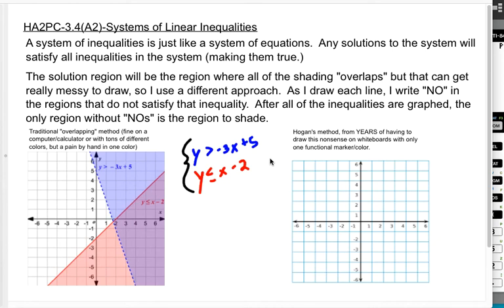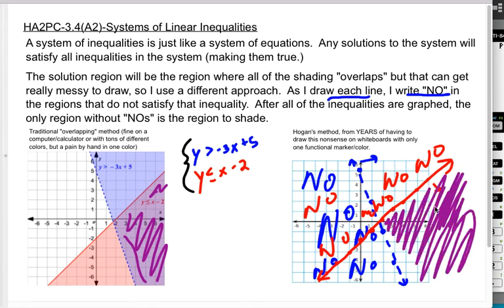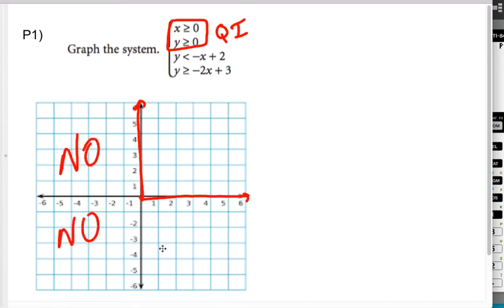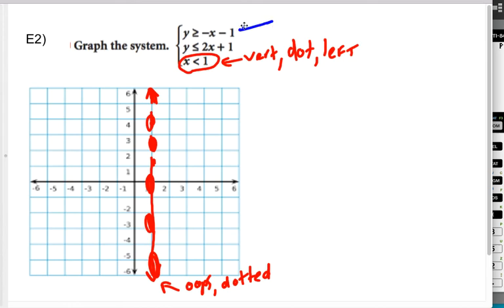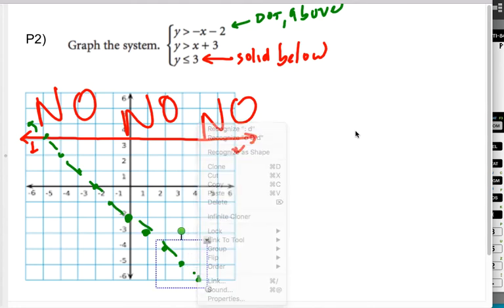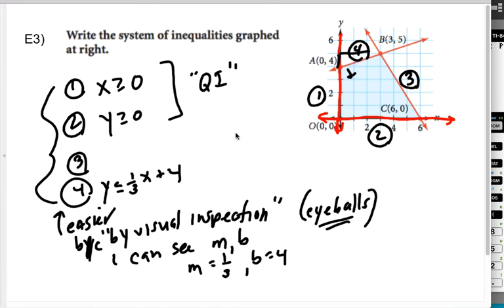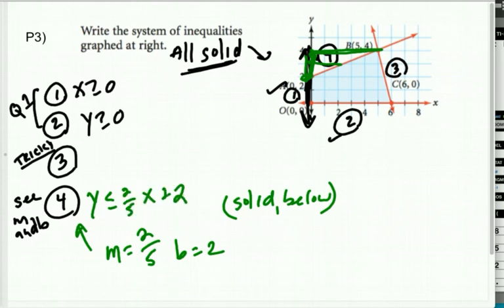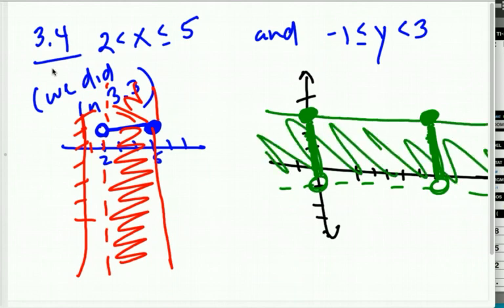HA2PC: 3.4 (0001) Systems of Inequalities E1 P1 E2 P2 E3 P3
Course: HA2PC
Section:  3.4 (A2)
Video #: 001
Topics:   Systems of Inequalities

Notes: 0:00
Example 1: 4:20
Practice 1: 7:23
Example 2: 10:22
Practice 2: 14:26
Example 3: 16:38
Practice 3: 21:28